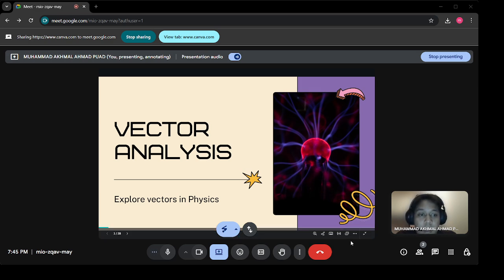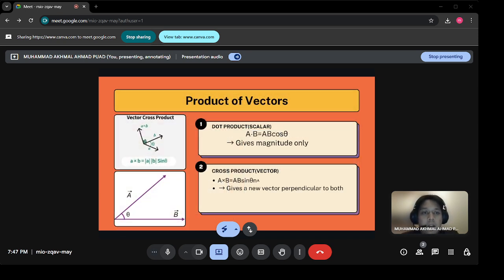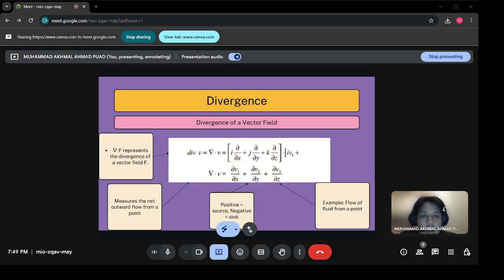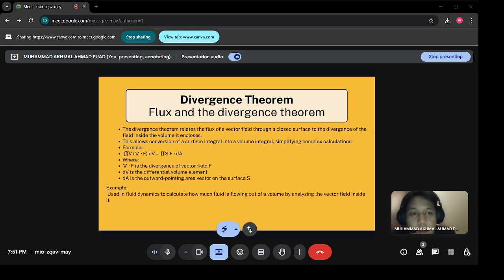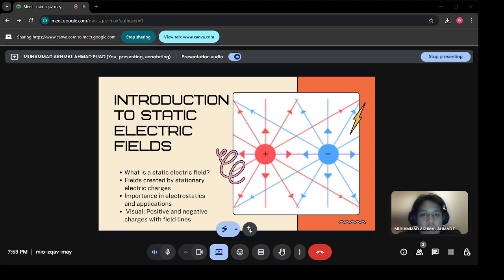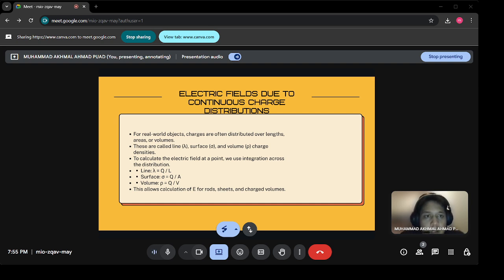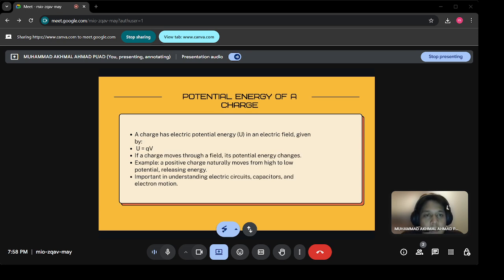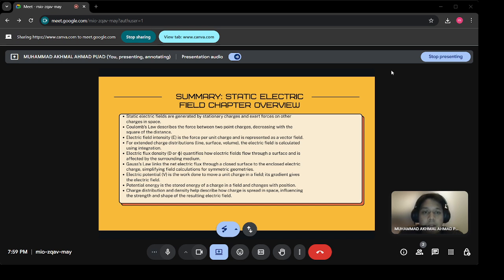AS2034S2_AKHMAL_VECTORS,ELECTRIC FIELDS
This video cover chapter 2 and 3 from subject code PHY568